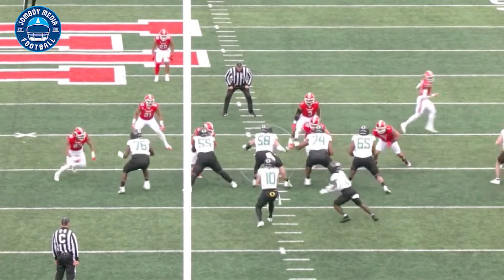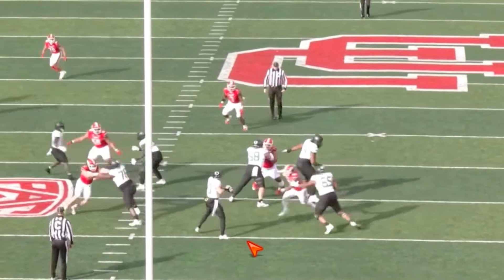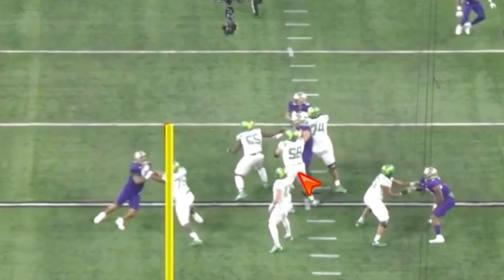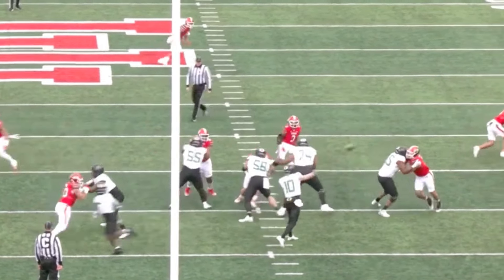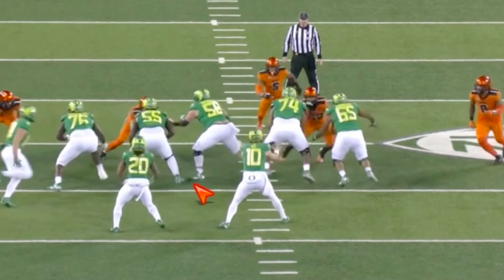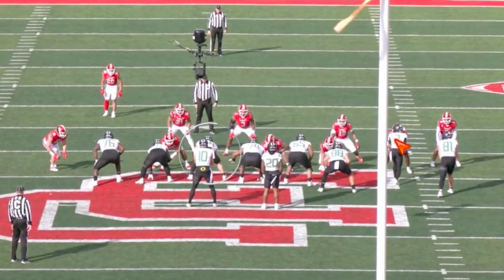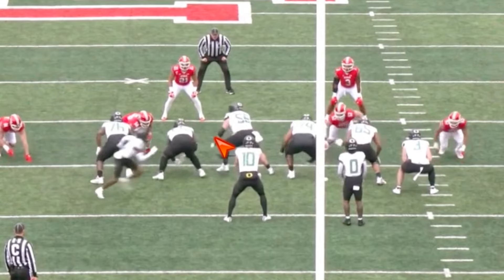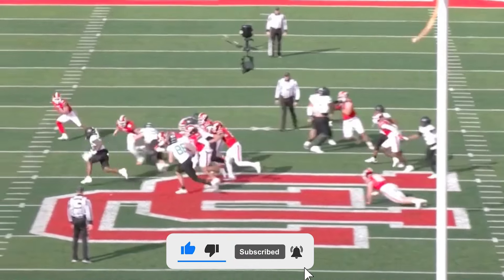Oregon C Jackson Powers-Johnson Film Breakdown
Featuring:
Hosted by:
Edited by: